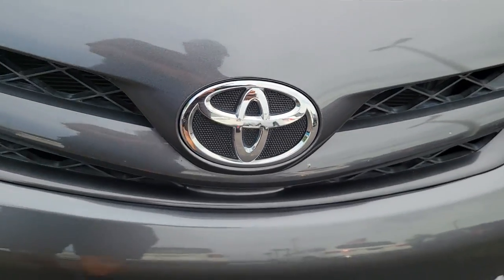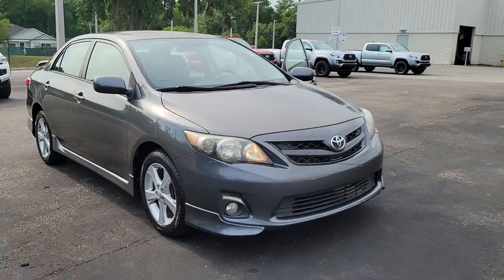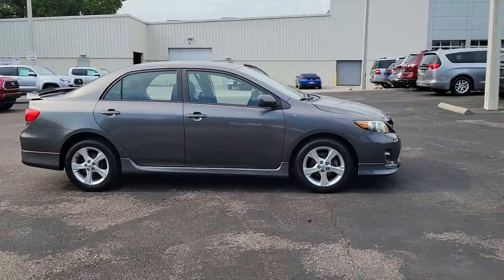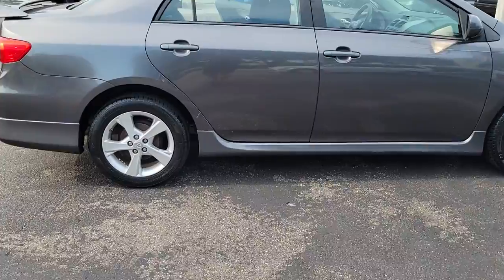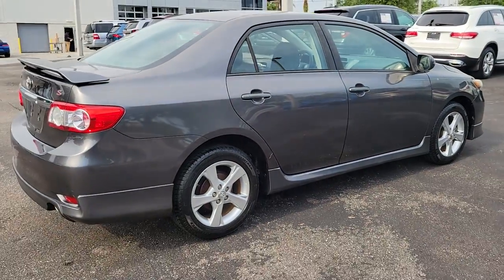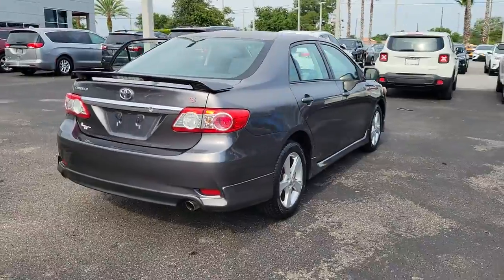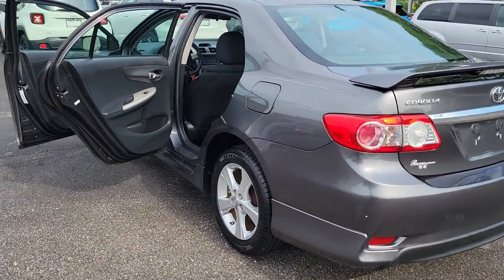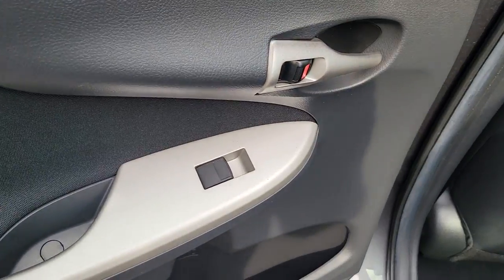2013 Toyota Corolla Longwood, Orlando, Lake Mary, Sanford, Daytona Beach, FL P098233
Gray Used 2013 Toyota Corolla available in Longwood, Florida at Parks Toyota. Servicing the Orlando, Lake Mary, Sanford, Daytona Beach, FL area.

Parks Toyota
1701 South Woodland Boulevard

Sophisticated, smart, and stylish, this 2013 Toyota Corolla represents a seamless convergence of unparalleled power and beauty. With a Gas I4 1.8L/110 engine powering this transmission, it is an understated expression of your dominion over the open highway. It has the following options: Torsion beam rear suspension, Tire pressure monitor system, Temporary spare tire, Star safety system -inc: enhanced vehicle stability control (VSC), traction control (TRAC), anti-lock brake system (ABS), electronic brake-force distribution (EBD), brake assist (BA), Smart Stop Technology (SST), Side-impact door beams, Remote keyless entry -inc: panic feature, remote illumination, trunk-release, Rear window defogger w/timer, Pwr windows w/driver one-touch down, Multi-info display -inc: outside temp, current/average fuel economy, average speed, travel distance, trip computer, and In-glass antenna . Visit Deland Toyota at 1701 S Woodland Blvd, Deland, FL 32720 today.